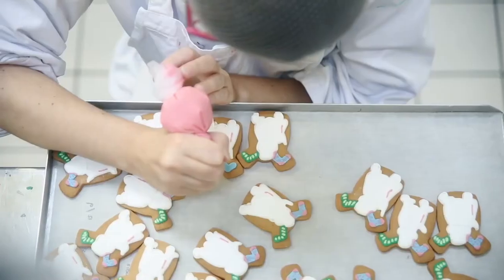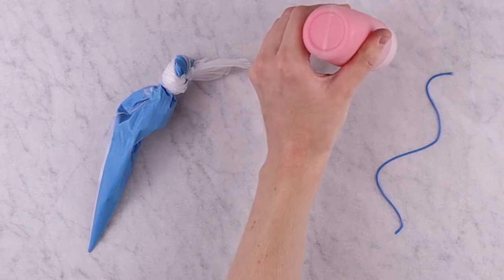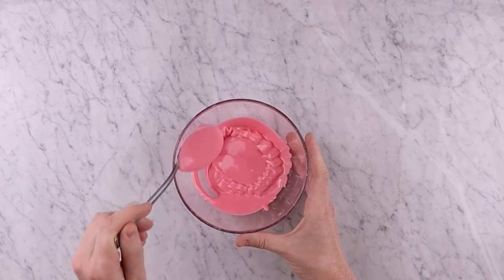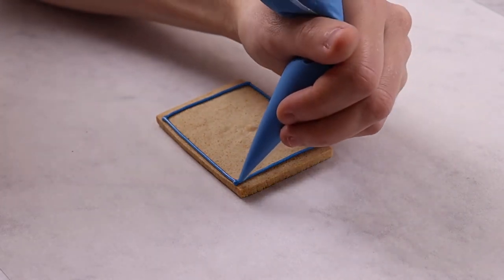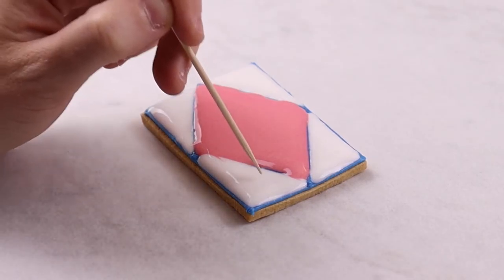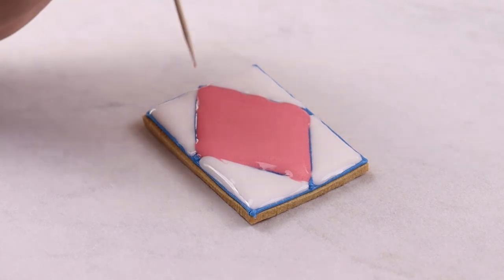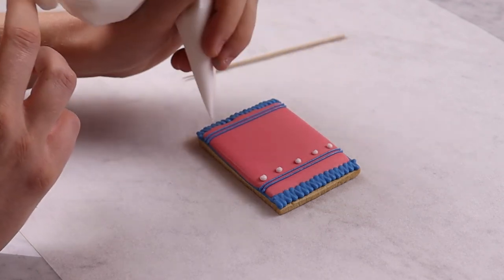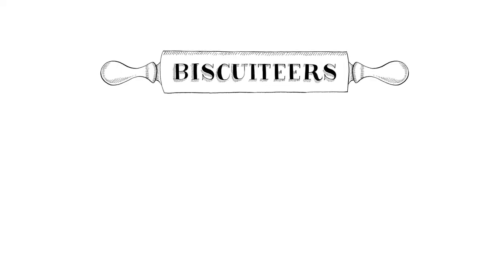Icing Consistencies for Cookie Decorating | Hand-iced Biscuits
We’re Biscuiteers, the original hand-iced biscuit company. We ice over three million biscuits each year, and today we’re showing you some tips and tricks to help you become a biscuit icing expert.

In this icing tutorial, we will be showing you the different types of icing we use at the Ministry of Biscuits. We work with two different types of royal icing consistency, including flood icing and line icing, and we will explain the roles they play in icing cookies.

Line icing is the first type of icing consistency we use, and is the perfect icing consistency for writing on cookies, as well as adding outlines and icing details onto biscuits. Line icing is the perfect piping consistency for cookies, as it remains firm and keeps its shape on the biscuit.

The second icing consistency we use is flood icing. We use this icing consistency for flooding biscuits with colour – it often acts as the background colour, to which we will add details later. When using flood icing, we tend to use icing bottles, but you can also pipe flood icing onto a biscuit – it’s just a little runnier.

Once you’ve learnt the difference between icing consistencies, you can then use your knowledge to follow our cookie icing tutorials. Our How To icing videos demonstrate biscuit icing for beginners and for more experienced bakers and icers too.

If you’re giving this icing tutorial a go, don’t forget to head over to Instagram and tag us in your pictures with @BiscuiteersLtd and BiscuiteersMagic.

You can buy a DIY biscuit icing kit from our
You can also discover more icing tips and tricks by booking an icing class at our School of Icing